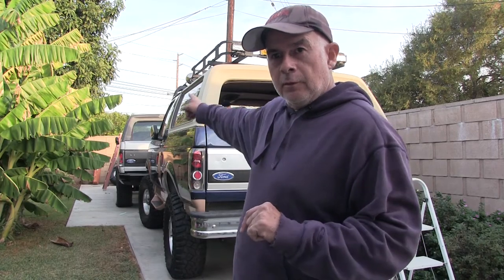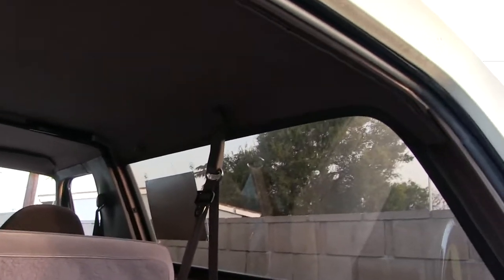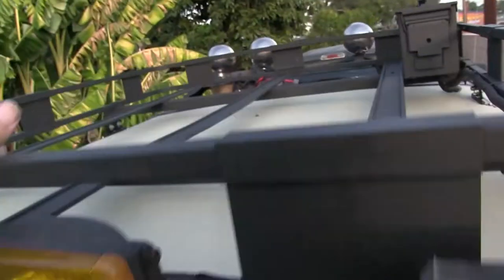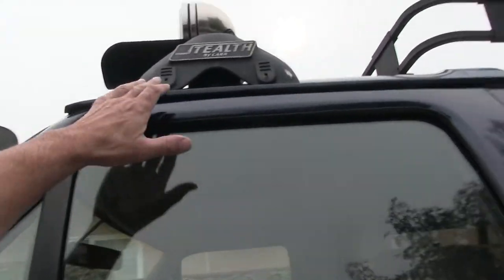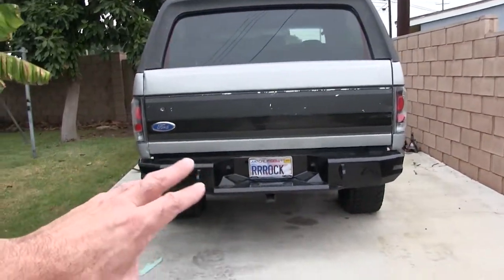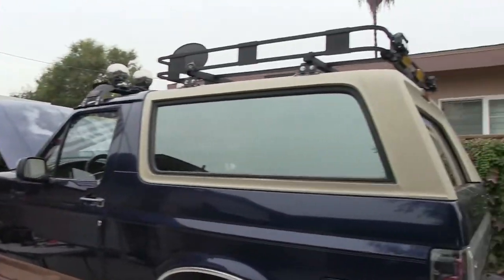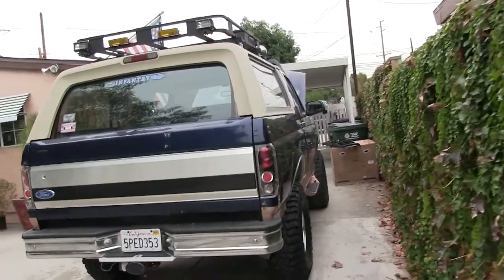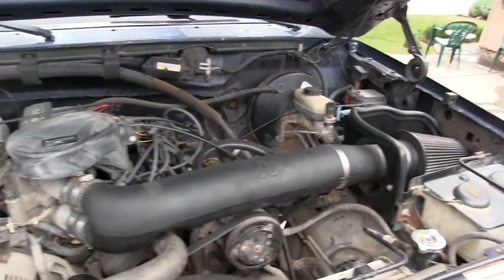Ford Bronco with Surco Roof Rack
Ok I'm swapping the parts from my old Bronco to the new Blue Bronco. Today is the Surco Safari rack 50x60.
Surco Safari Rack